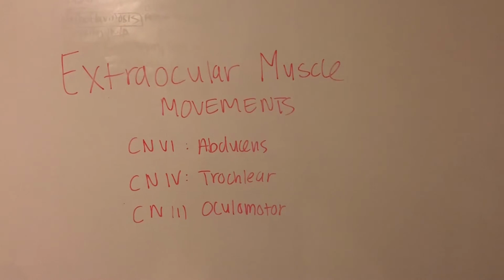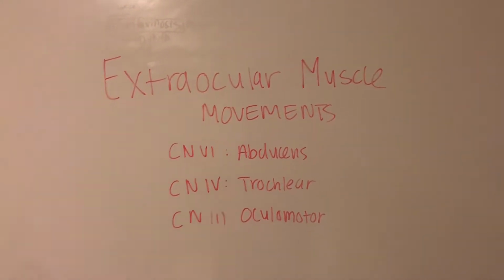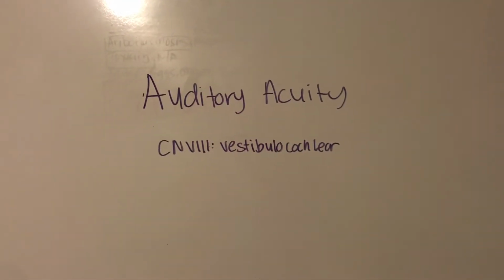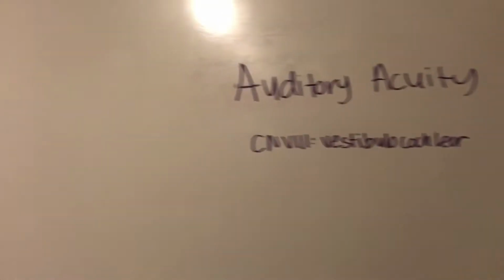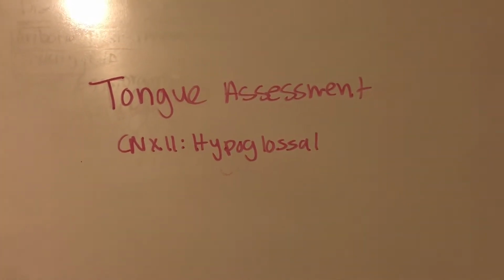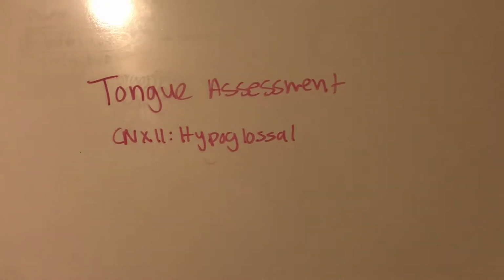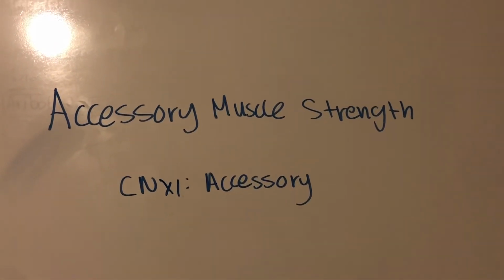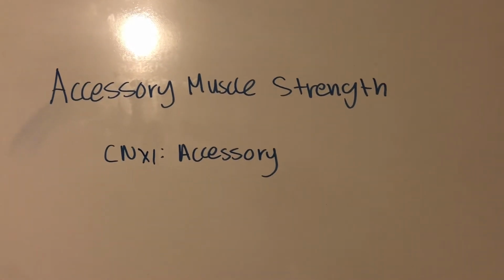Cranial Nerve Exercises